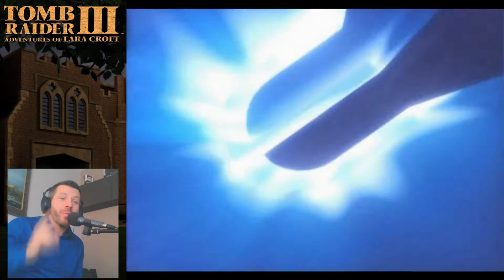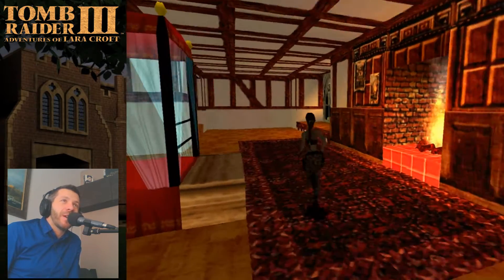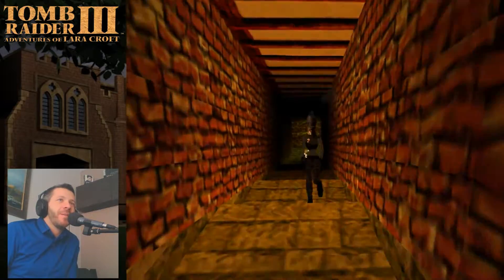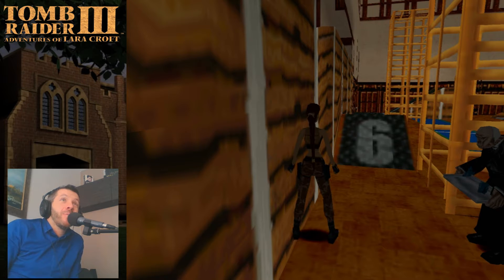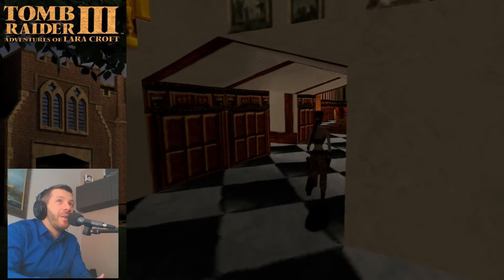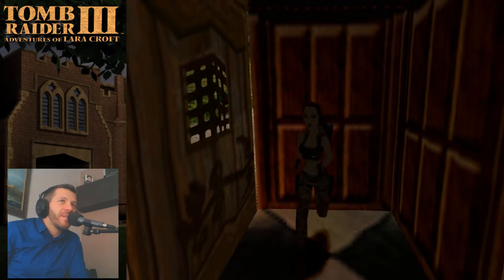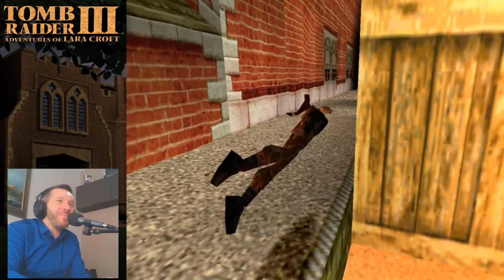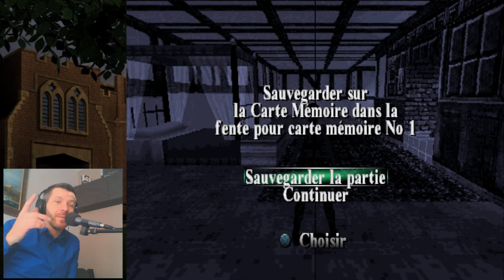Tomb Raider 3 sur PS - 00 - La Demeure de Lara [Visite guidée] [fr]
Nouvelle mouture de la visite guidée de Tomb Raider III dans sa version PlayStation. Si elle diffère peu de la version PC, je me donnerai cependant un nouvel enjeu ici et m'appuierai sur vos interventions afin de choisir la marche à suivre. Les différents chemins par niveau seront, en outre, montrés de manière individuelle...

Lara Croft, Tomb Raider et Eidos sont des marques déposées de Square Enix, Ltd.